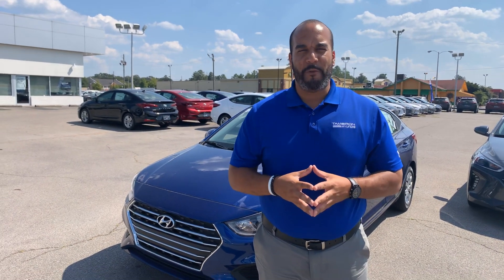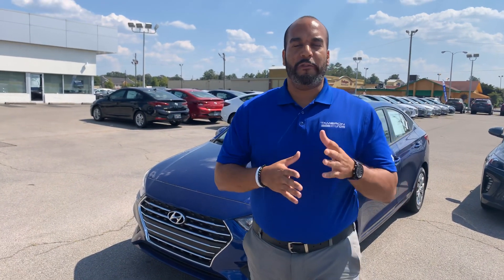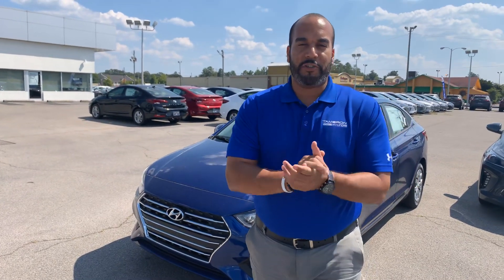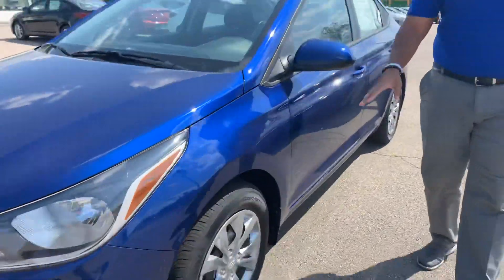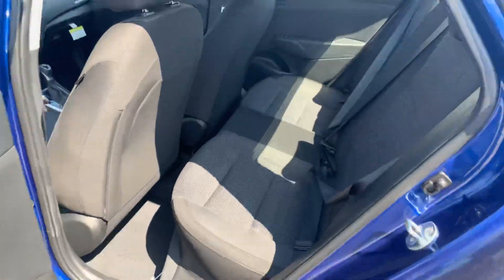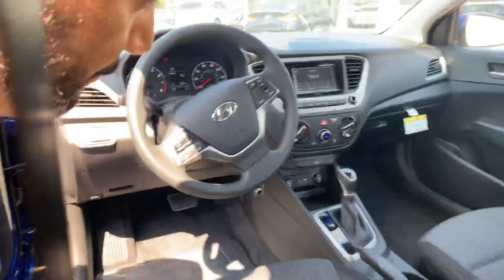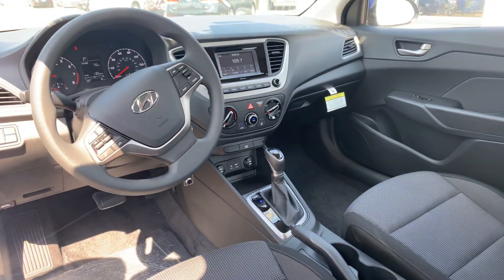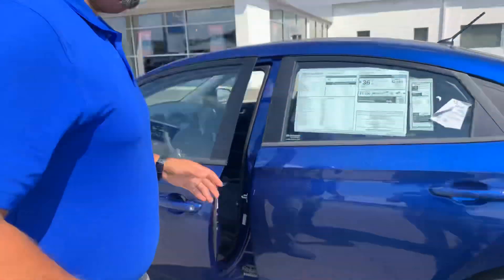Bill's Accent @ Tameron Hyundai in Hoover